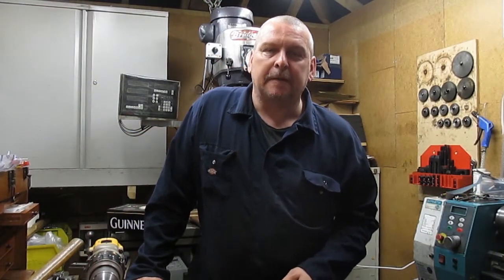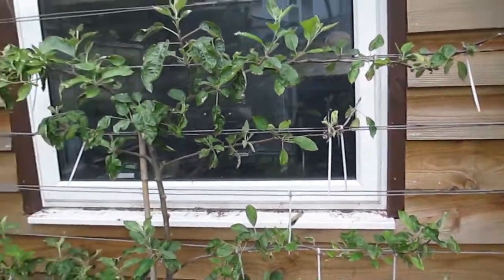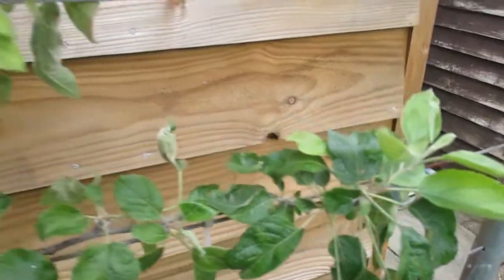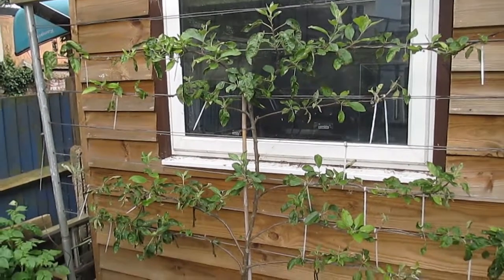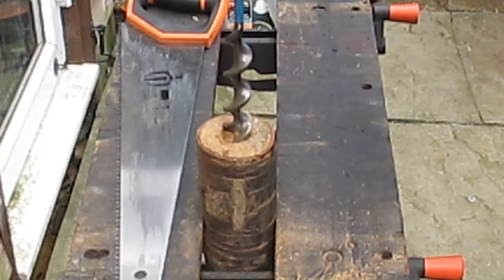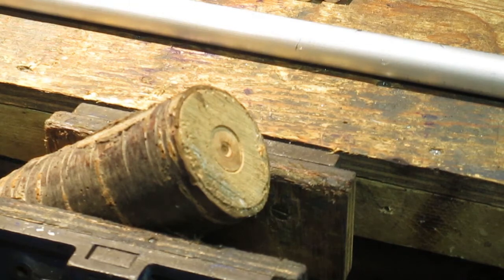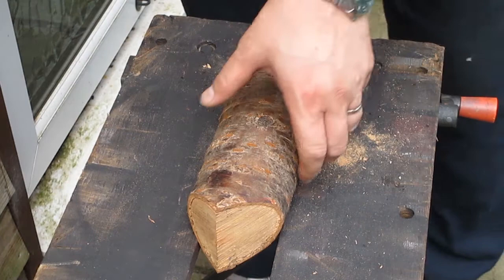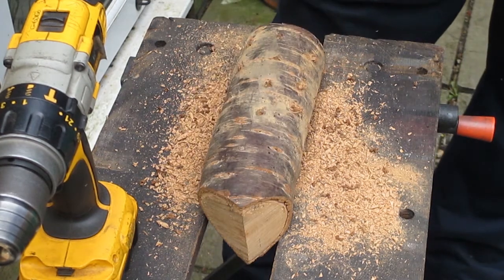How to build a Simple Insect Hotel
In this episode I build my version of a simple insect hotel.  Its not perfect by any means and even though it's a bit rough around the edges, hopefully it will do the job perfectly given a bit of time.

Many thanks!!